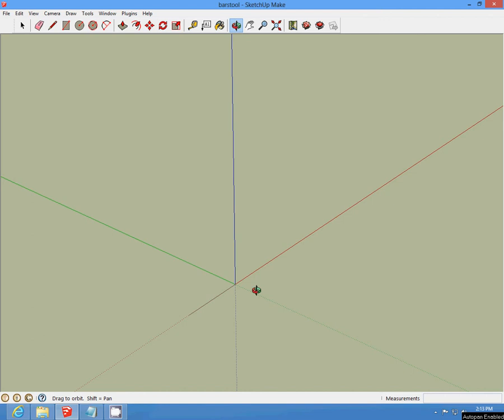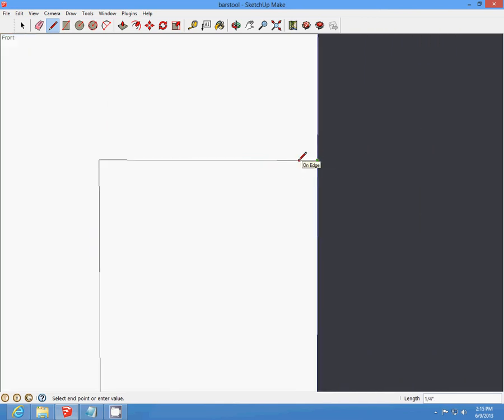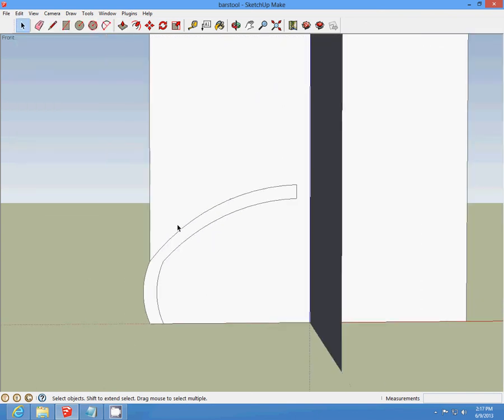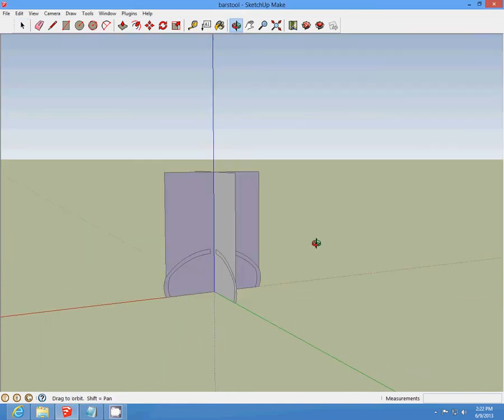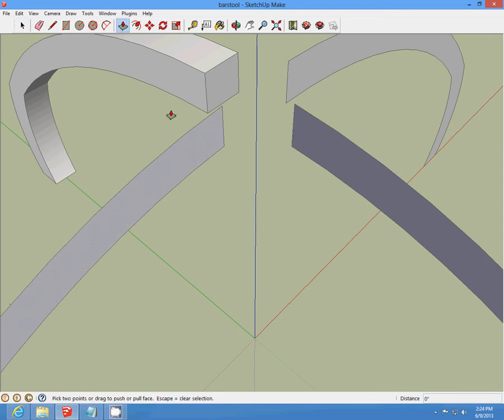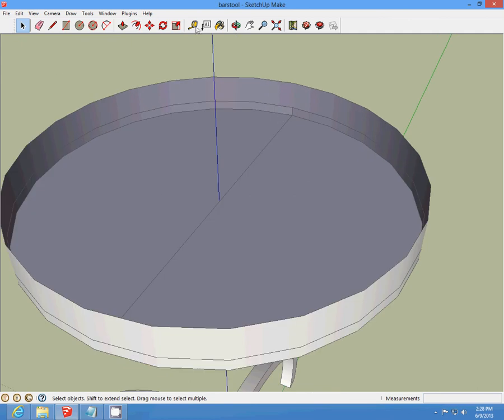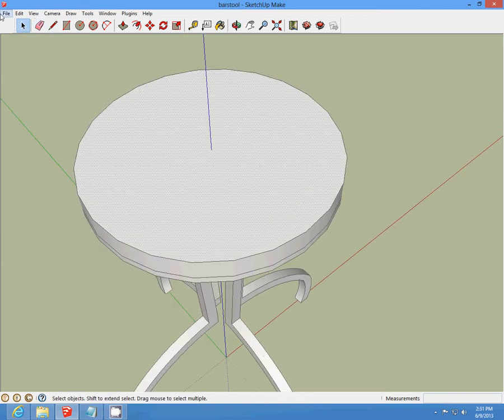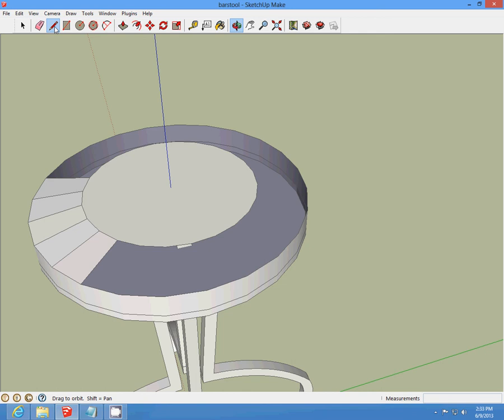Bar Stool SketchUp for Imvu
This is tutorial for Bar Stool. Chosen Template in Sketch Up Feet & Inches.